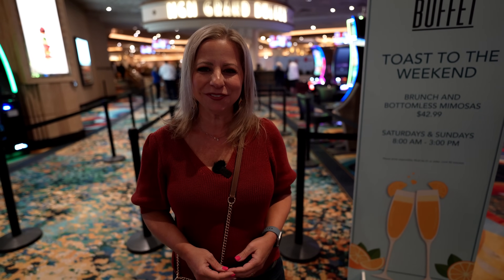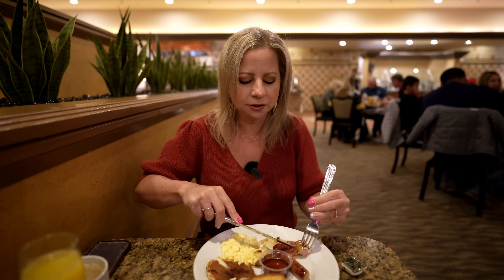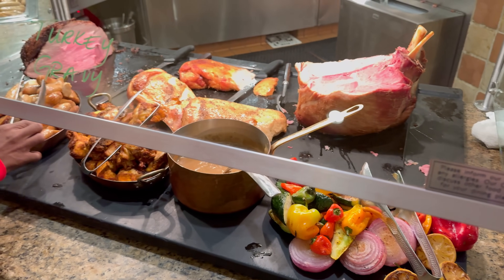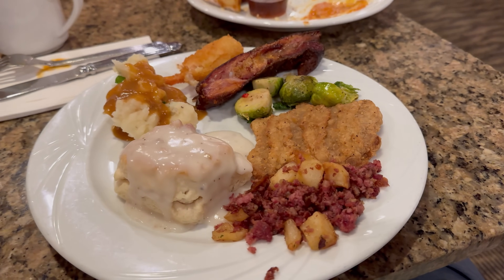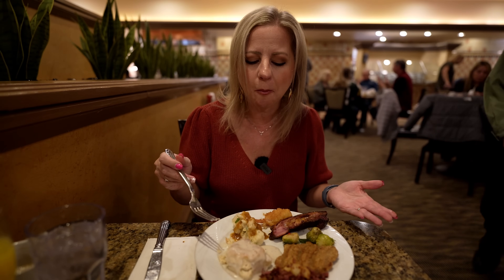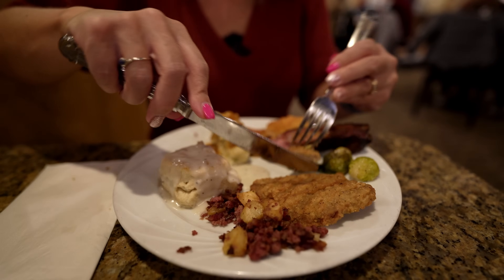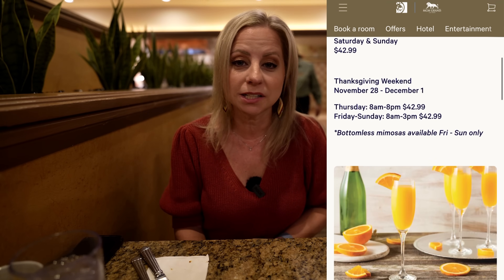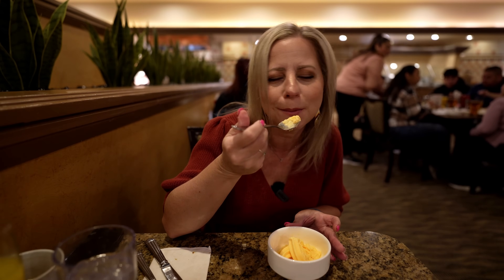MGM Grand All You Can Eat Buffet in LAS VEGAS - Is it Worth $32?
MGM Grand is one of the worlds largest hotels and we want to try the Buffet to see how it ranks amongst the other buffets in Las Vegas. We were surprised that there was no line to get in. Lets find out if it is worth the $32 dollars. The MGM Grand Buffet is located at the south end of the strip, so you can conveniently walk over to the MGM Grand if you are staying in neighboring resorts. (New York New York, Excalibur, Luxor, Mandalay Bay, Park MGM, and City Center Properties).

We (Enrique and Melissa) are a fun loving married couple who love to travel. We end up in Las Vegas quite often and go to the Cancun area a lot too. But we are looking to venture out into the big world more. Melissa took up travel hacking as a nerdy hobby and is working on ways to travel for FREE or next to nothing!